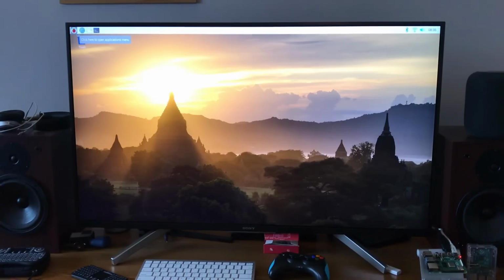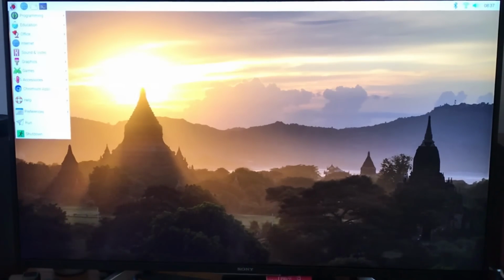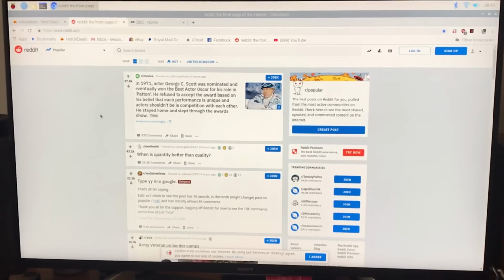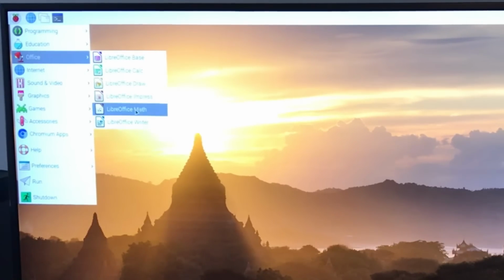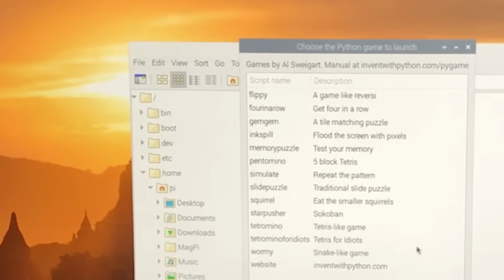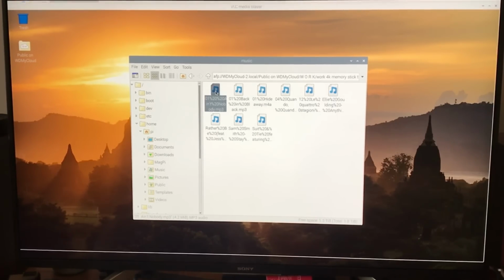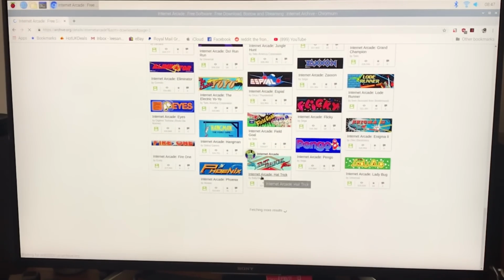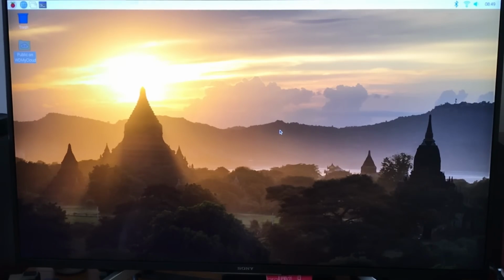Raspberry Pi 4 Raspbian OS first look. Running with 2.4A power adaptor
You should use a 3A charger the official one is a good price for a usb charger with cable.

It looks like you may only need a 3A power supply if you plan on plugging in devices that require power from the Pi.

"At 3.4W idle — a figure which may come down with post-launch firmware optimisations— and 7.6W under load"  ***from the webpage linked below***

Model Raspberry Pi 4 4gb first look

Also coming soon speed test compared to model b+ from 2014
Emulators and mine craft Pi test

The 6 way mains adaptor In this video with 2 x 2.4A usb sockets and switches